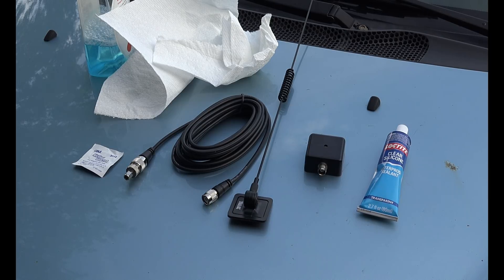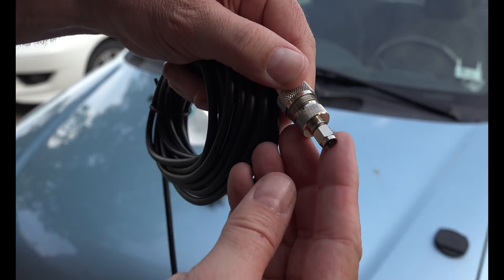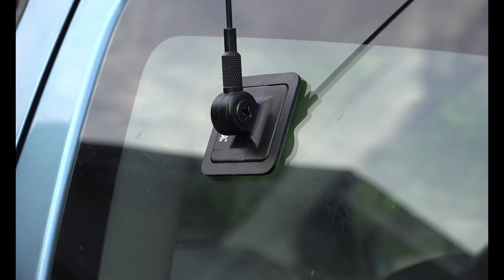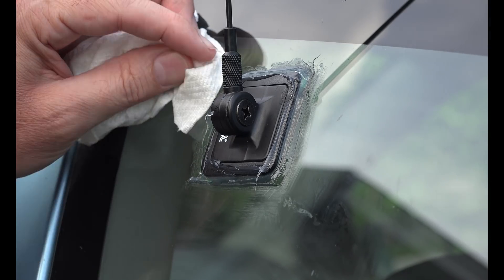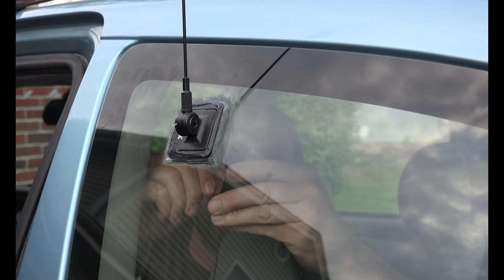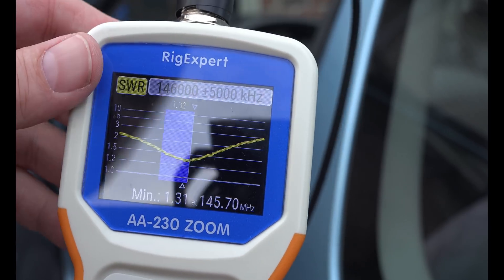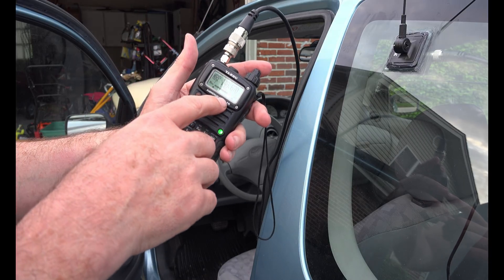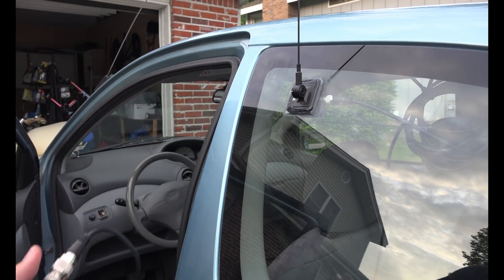Glass Mount Mobile Ham Radio Antenna Install ~ VHF UHF Repeaters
🔥 Amateur Dual Band Glass Mount Antenna
🔥 Rig Expert Antenna Analyzer
🔥 Loctite Silicone

I install the Tram Browning 1191 Amateur Dual Band Glass Mount Antenna UHF 440-450 MHz and VHF 144-148 MHz PL-259 for Icom HYT Vertex Mobiles two way radio antenna
    VHF 144-148 MHz 2.5 dBd gain
    UHF 440-450 MHz 4.5 dBd gain
    Max power 50 Watts
    VSWR less than 1.5:1
    28 1/2" Height

Easy installation. I chose this for my vehicle has glass. I used it in the "out of the box" condition and experienced poor performance. To properly use this antenna you will have to sweep it to check SWR. I used a MFJ-226 and was able to see the SWR change in real time as I adjusted the small screw. I was able to get the antenna down to 1.24, but when I added the clip for a ground plane it dropped all the way down to 1.19. Again simple to trim if you have the proper tools. The SWR at 144.100mhz was 1.45 and at 148.000mhz it was 1.50. It fell to 1.19 at 146.675mhz. I had a hard time trying to figure out the way to use the ground plane. I found it to be effective if you tighten the fitting on the hook to keep it in place. Look at the pictures. When you use the ground clip, be sure it is perpendicular to your whip.
00:00 Introduction
00:57 The Connector
01:30 Cleaning the Surface
01:42 Placement of the Antenna
01:55 Silicone Sealant
03:53 Testing the SWR